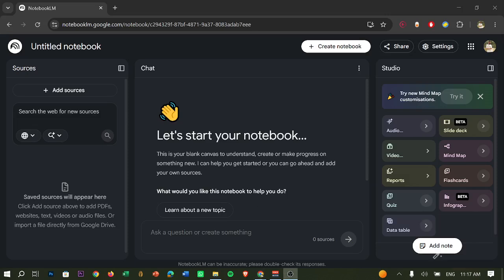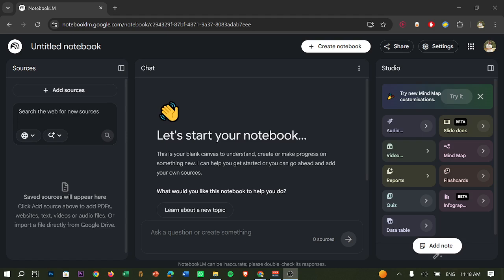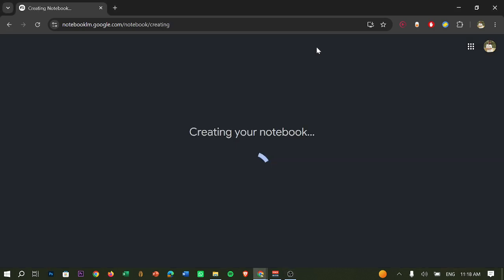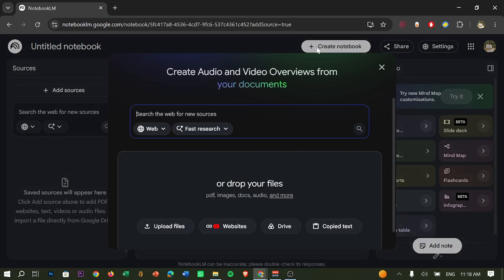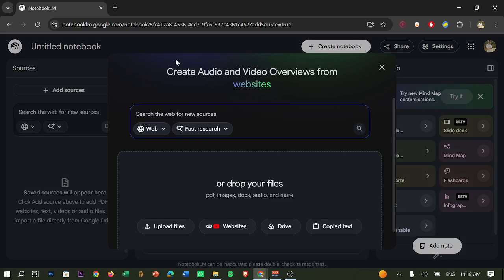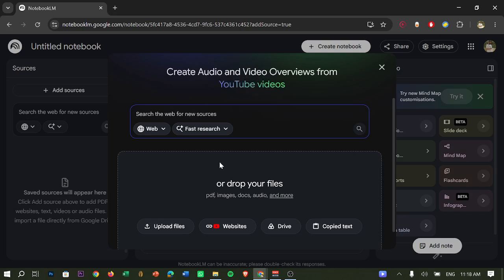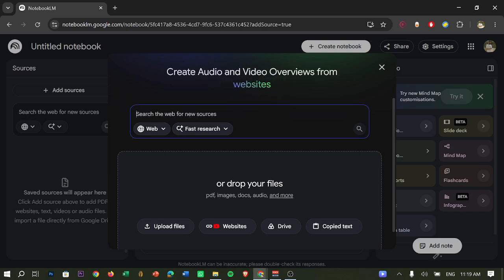How To Upload an EPUB to NotebookLM! Tutorial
Today we talk about notebooklm features,notebooklm tutorial,notebooklm tips,upload an epub to notebooklm,how to use notebooklm